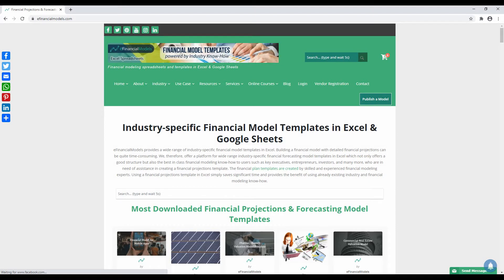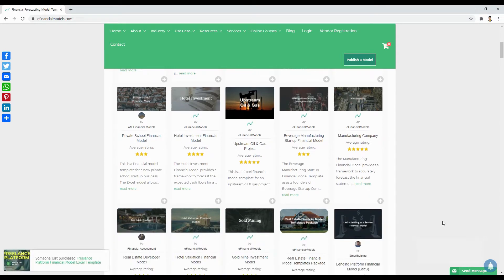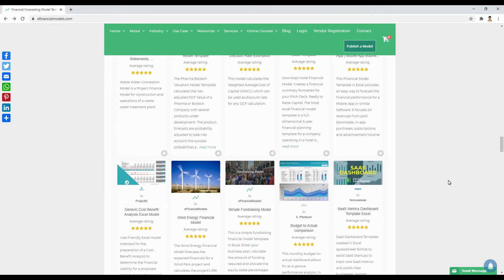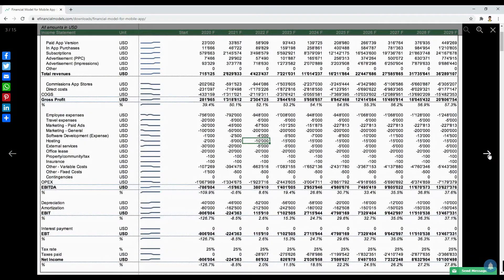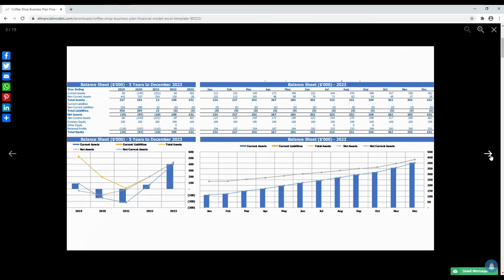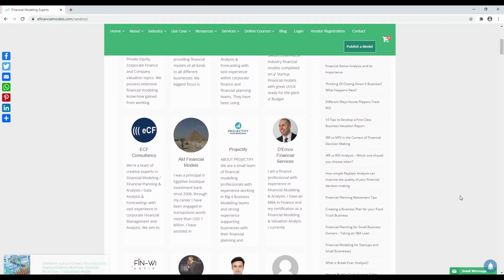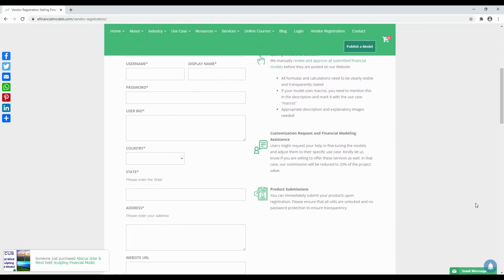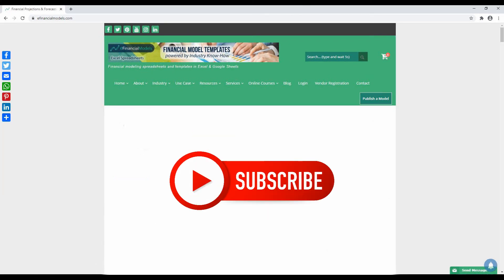Overview eFinancialModels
This video provides a walk-through of eFinancialModels, a website where you can find a great variety of industry-specific financial model templates in Excel and Google Sheet for your business. Building a financial plan becomes much easier when starting with a great template.

0:00 Intro
0:10 Overview on Industry-specific Financial Model Templates
1:27 Examples of Industry-specific Financial Model Templates from Efinancial.com
2:54 Vendor Registration for Professional Financial Modellers

On eFinancialModels you can easily find the most downloaded financial projections and forecasting model spreadsheet templates for any industry. We have templates for restaurants, hotels, factories, mobile apps, Software-as-a-Service (SaaS) businesses, real estate, agriculture, apple orchards, retail, rental stores, renewable energy projects such as solar, wind, biogas, geothermal, and many more industries.

Our authors work tirelessly to add additional Excel spreadsheet templates every week so that our inventory is steadily growing. We literally have hundreds of sophisticated and ready-to-use financial model templates that provide forecasting and analytical tools so that you can better understand how the cash flows and financial statements of your business might look like. Sophisticated modeling techniques allow to forecast Income Statements, Balance Sheets, Cash Flow Statements, Free Cash Flows, Break-Even Points, Financial Ratios and calculate key financial metrics such as IRR, NPV, Payback Period, and more. Forecasting templates are available for building monthly and/or yearly financial projections. Depending on industries and use case, some forecasts go out 5 to 50 years.

eFinancialModels is a multi-vendor marketplace and we invite skilled financial modelers to register with us. Find out more about what eFinancialModels can offer and by visiting our